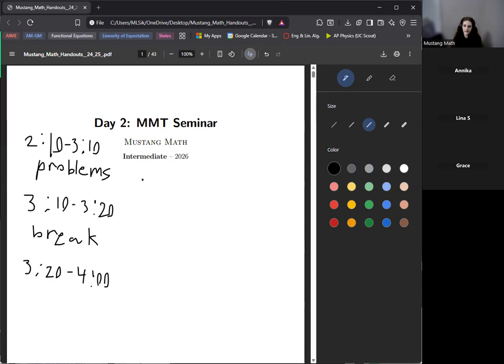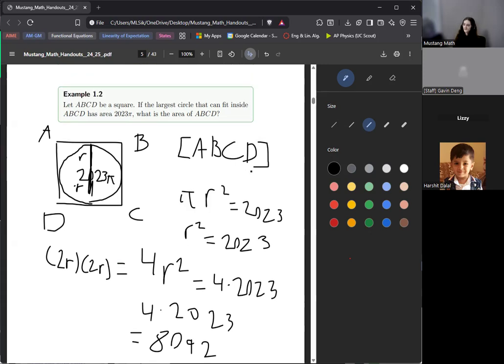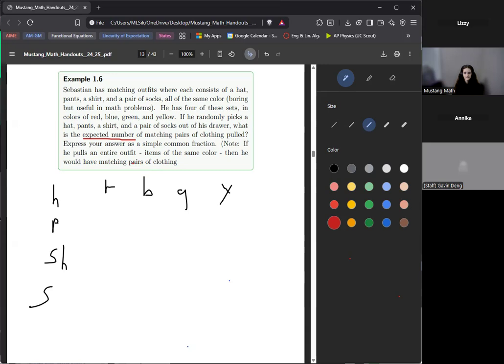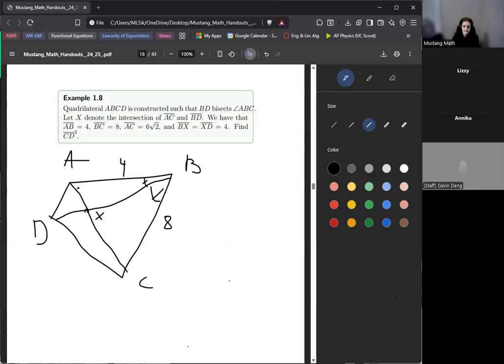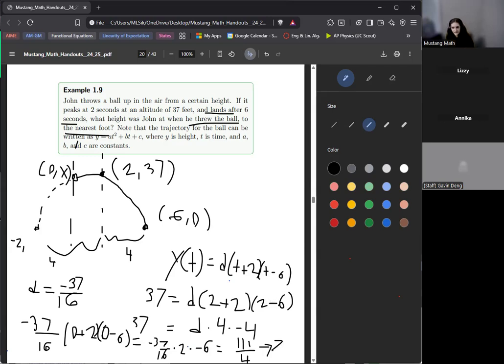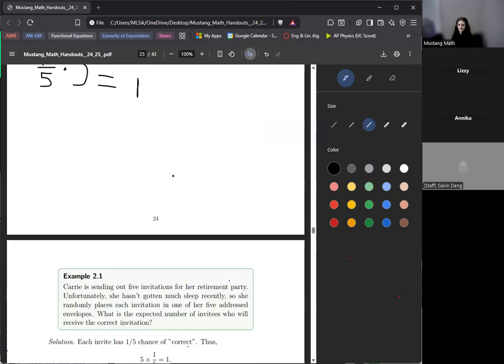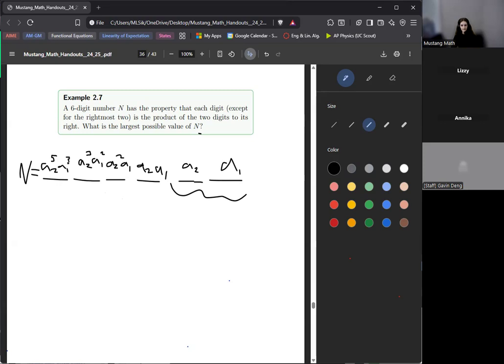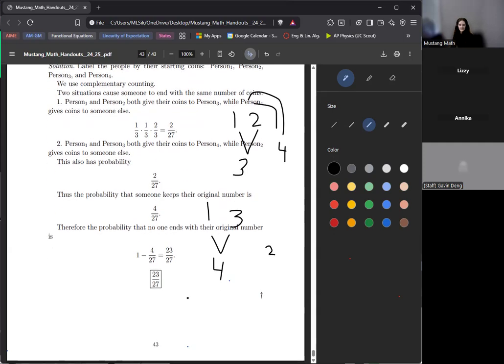Recordings for the MMT Prep Seminar Day 2